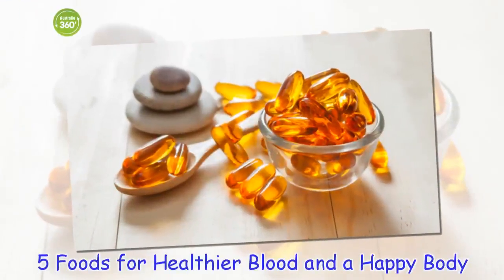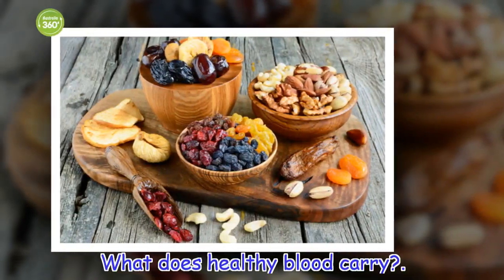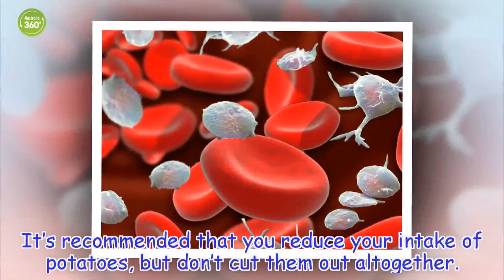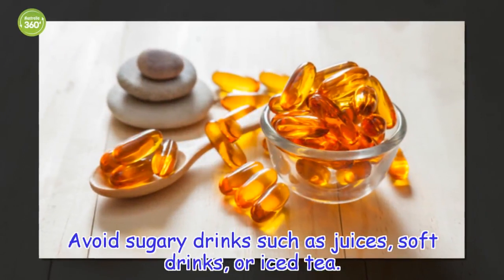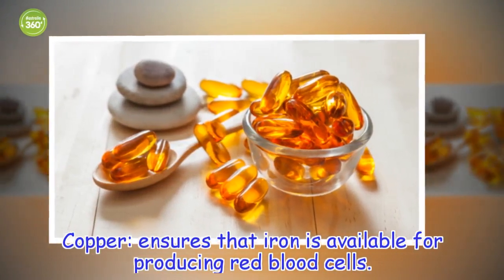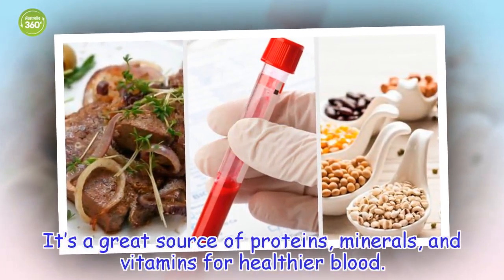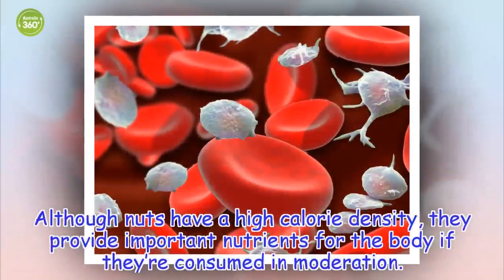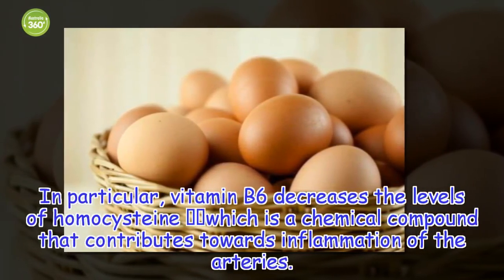5 Foods for Healthier Blood and a Happy Body - Australia 360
For good blood quality you need to have good production of white blood cells, red blood cells and platelets
Healthy Life